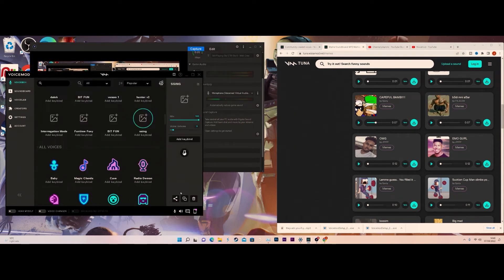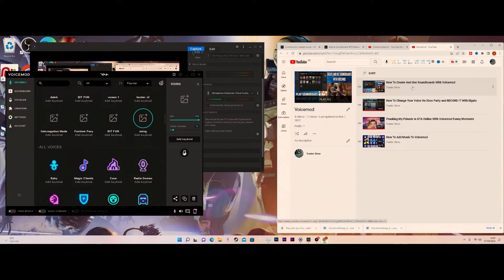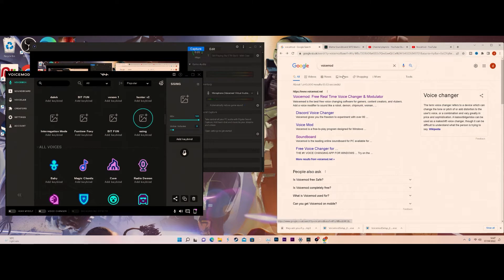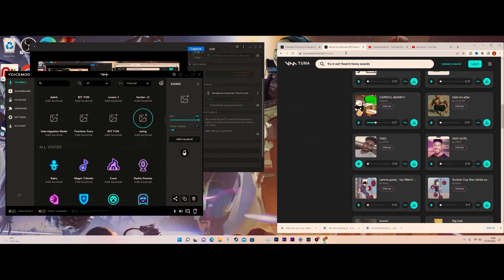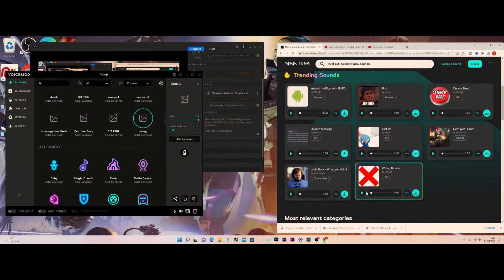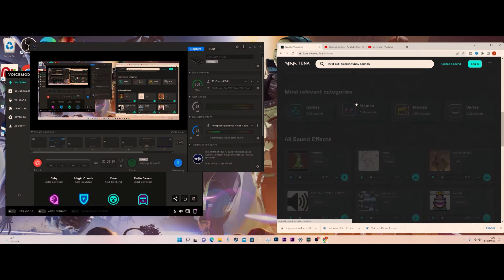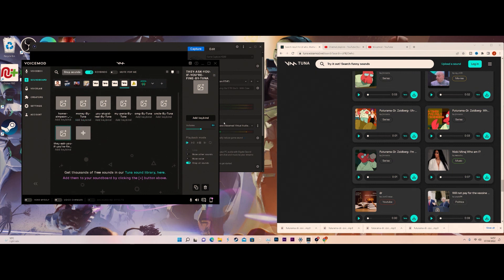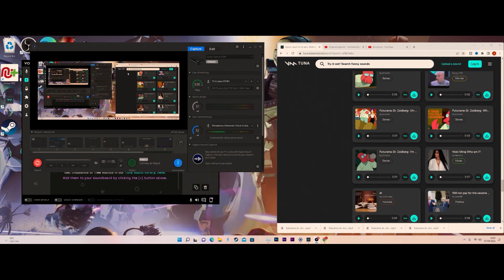How To Download Soundboards Effects From Voicemod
Join The Family Today-
 @Tranter Show

You Want More Content? Oh OK No Worries, Just Join Me on Tiktok And Twitch!! 😉😏